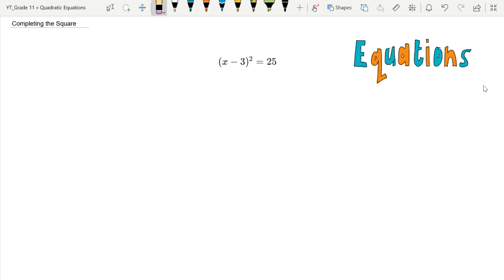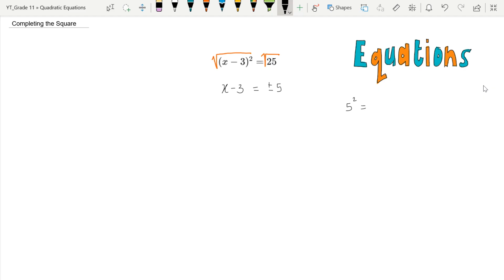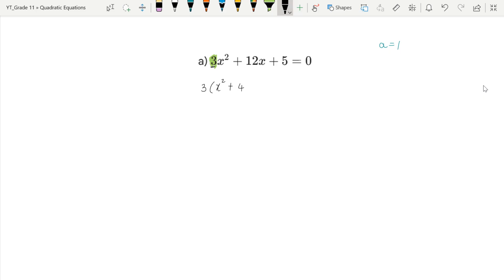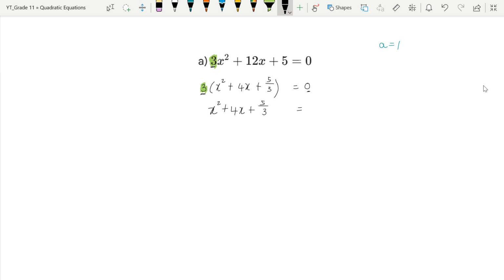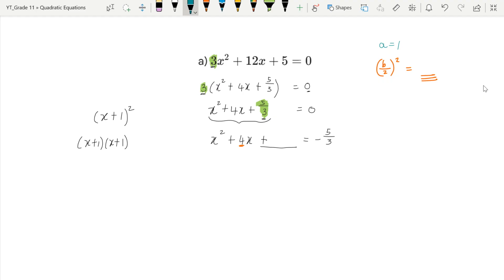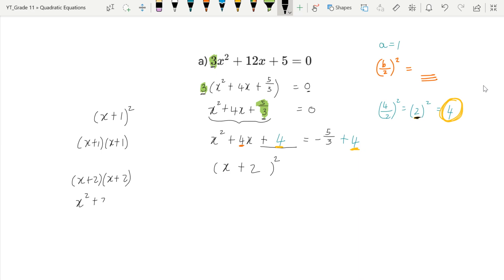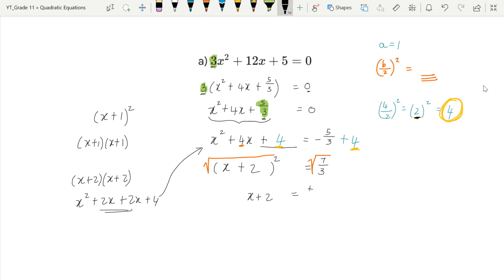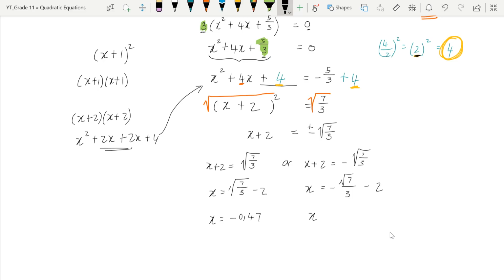Grade 11 EQUATIONS | Completing the Square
In this video, I walk you through an example of completing the square, highlighting common mistakes students make along the way. I also provide a step-by-step guide on how to transform an equation into a perfect square trinomial. Please make sure to check the linked video in the description for further clarification on completing the square.